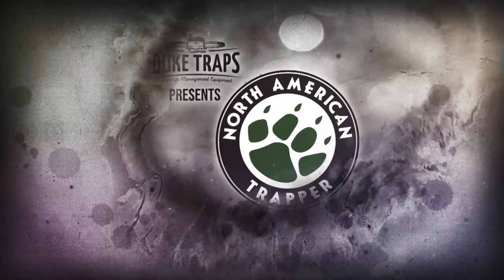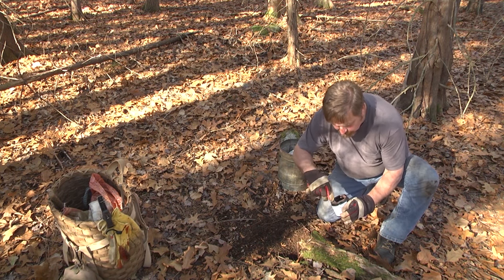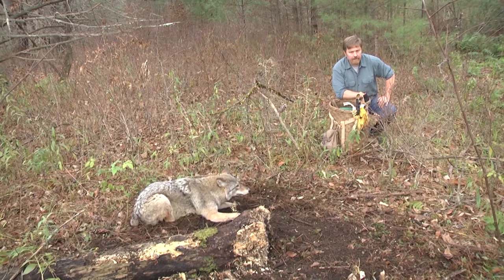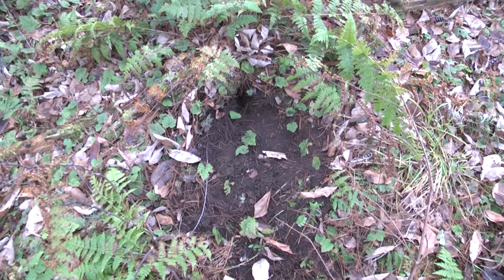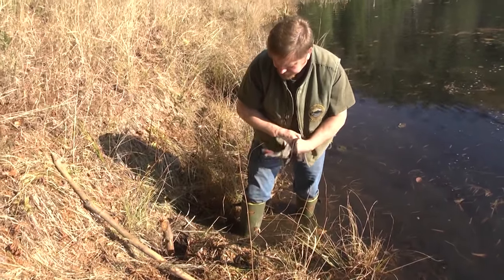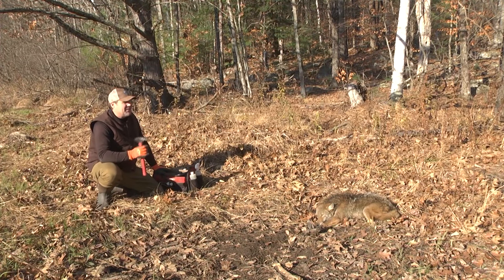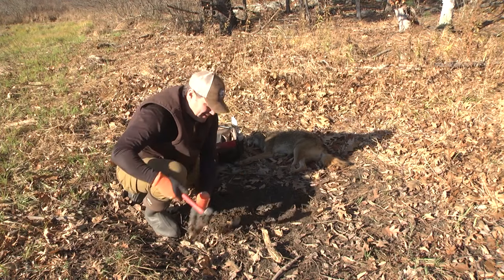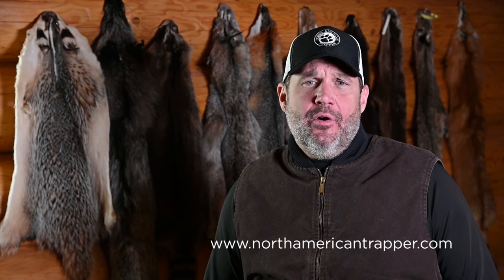2020 Episode #13 ~ Coyote Trapping in Adirondack Mountains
North American Trapper travels to the Adirondacks this week trapping Predators.

KEYWORDS: Fox Bobcat Coyote Raccoon Opossum Skunk Trap Traps Trapping Snare Snares Snaring Cable Cables Restraints Turkey Deer Hunting Nest Raider Raiders Dirt Hole Flat Set Pocket Set Dog Proof Duke How To Make Best Beginner Trapping Cage Bait Lure Baits Lures Scents Scent Attack Attractant Alan Probst